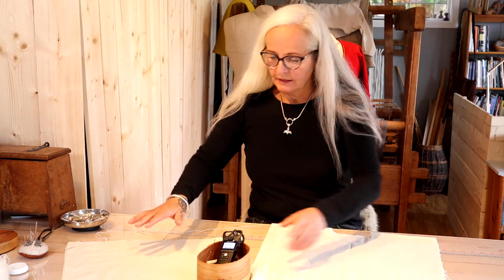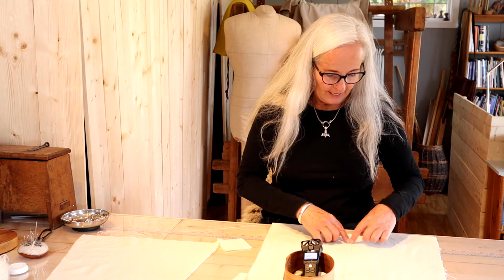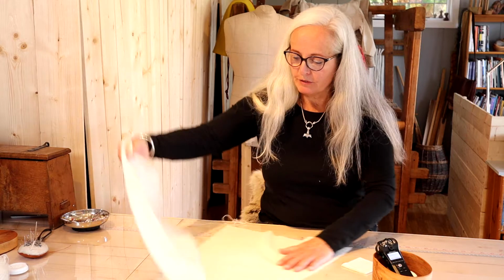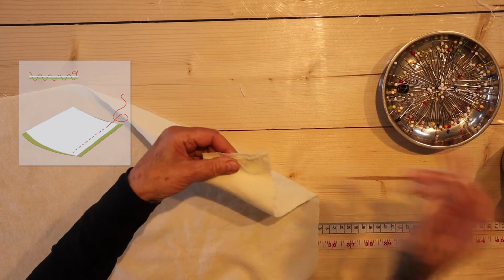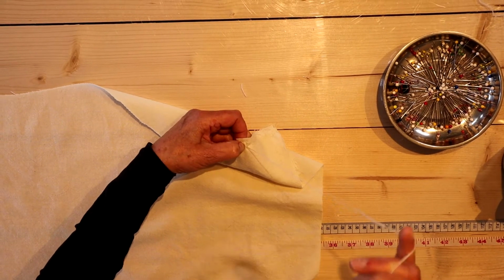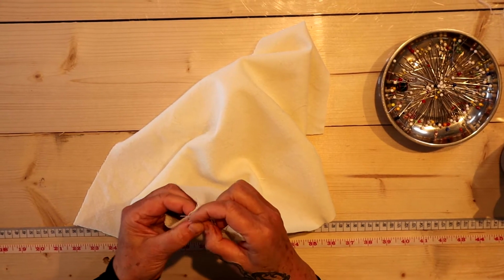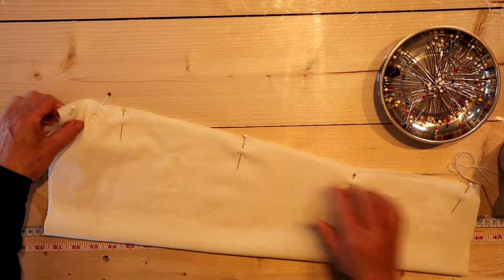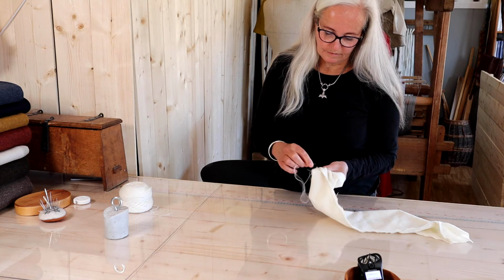The Serk 3. The Sleeves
Next step is to make the sleeves.

        Happy Sewing  :)